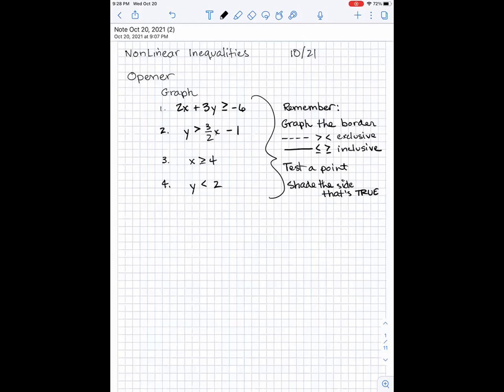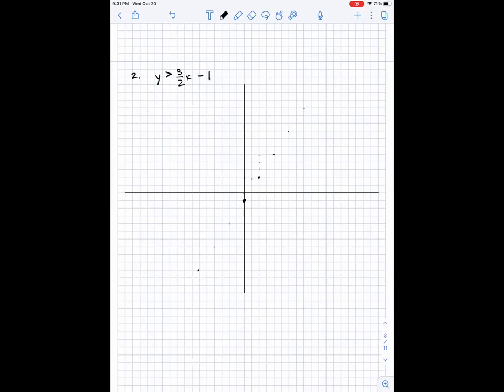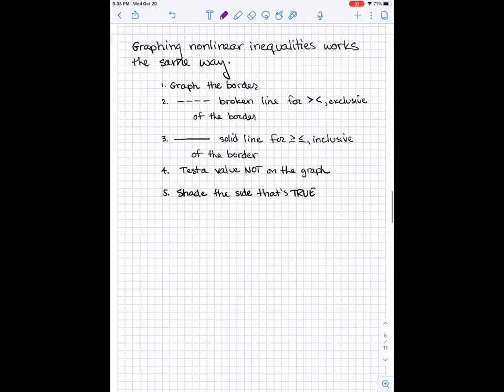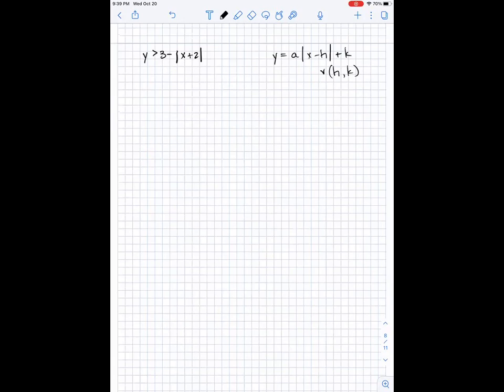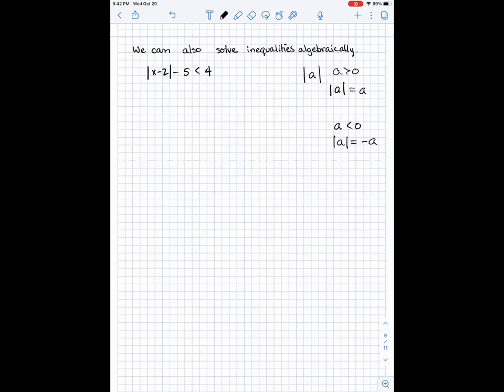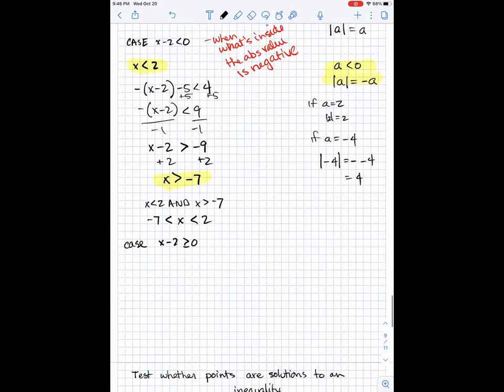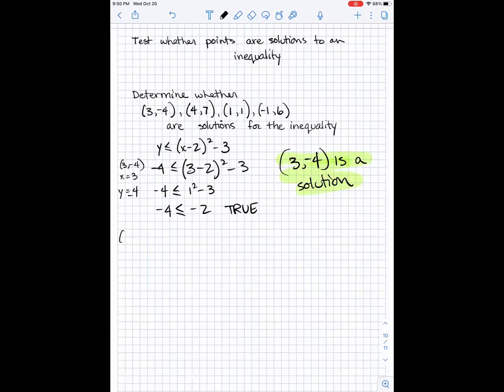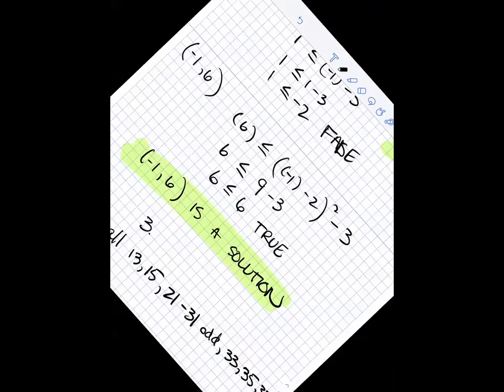211021 Precalc - Nonlinear Inequalities